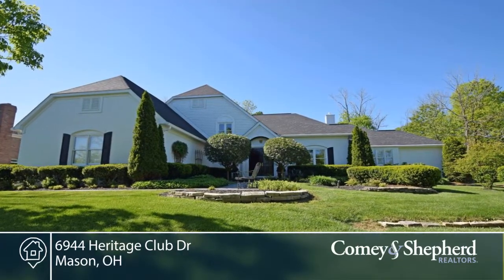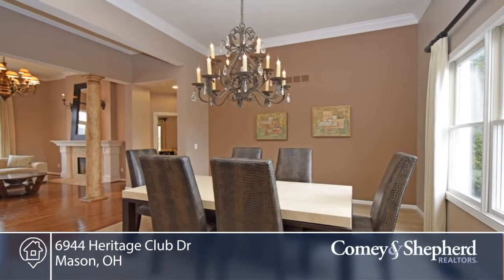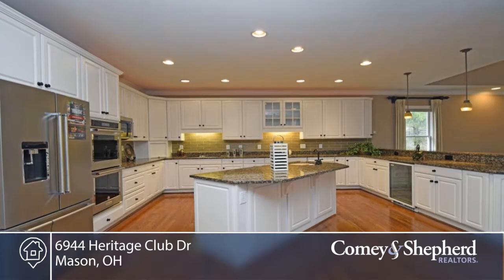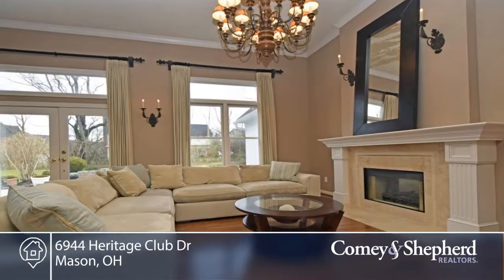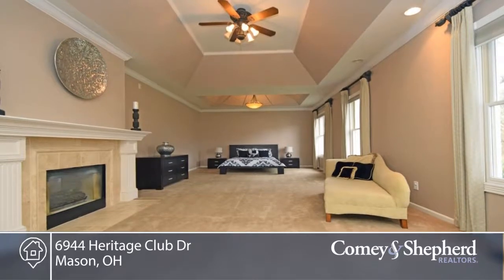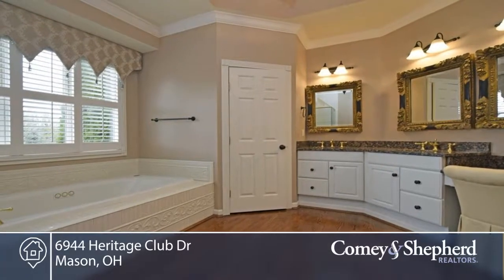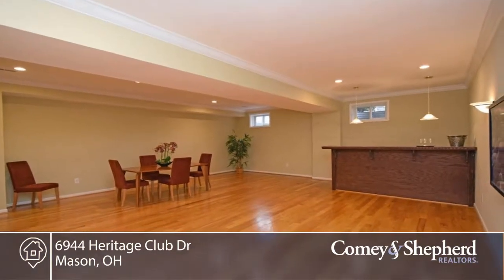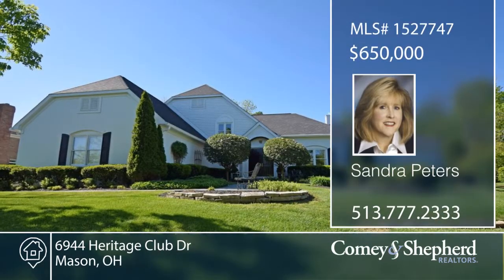6944 Heritage Club Dr Mason, OH | MLS# 1527747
MOTIVATED Seller-Make An Offer! Transitional Heritage Club home*Great for entertaining-open floor plan*Soaring 12ft ceilings*Chef Kit w/granite, Brand New Stainless Appls*Lots of HWD Floors*3 fplc*1st Fl Master w/fpl-sitting rm*Fin LL w/office, rec/play area and Fu BA*Outdoor living w/wooded lot, stamped patio-prof landscaping*Solar System*5,362 SF